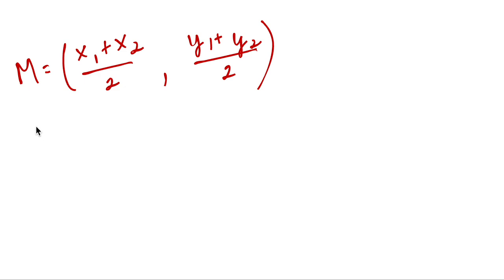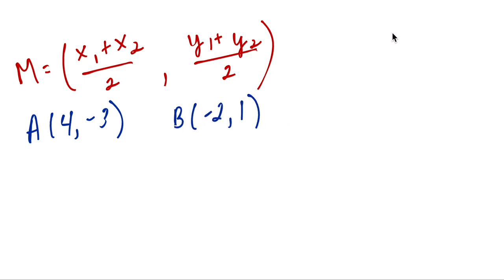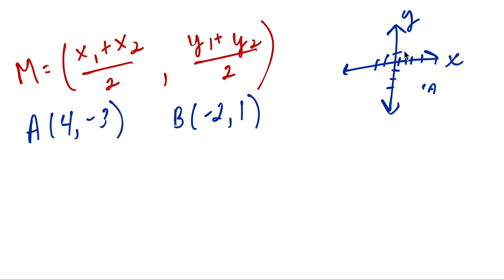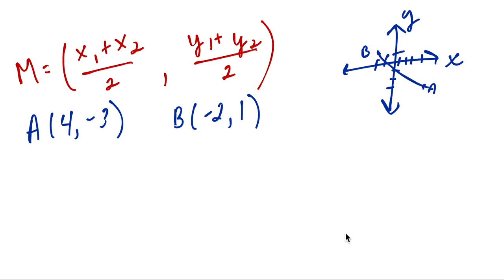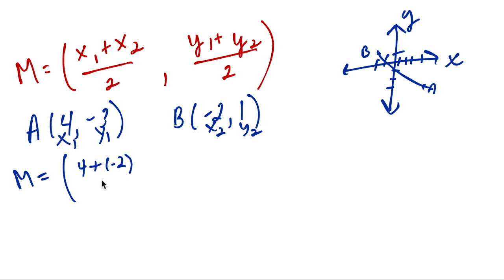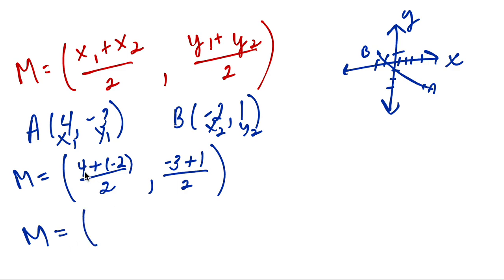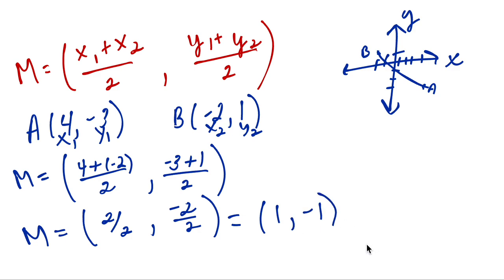Geometry Topic Midpoint Formula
How to find the midpoint of a segment in the coordinate plane.